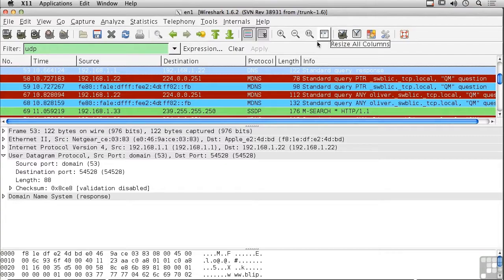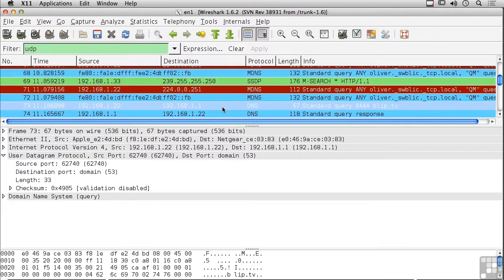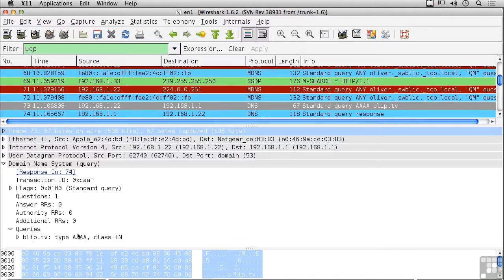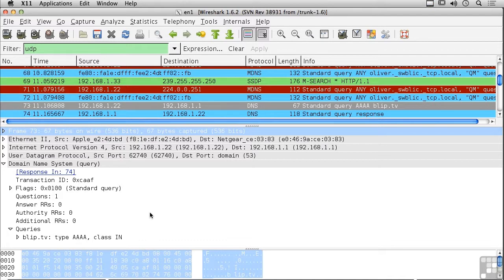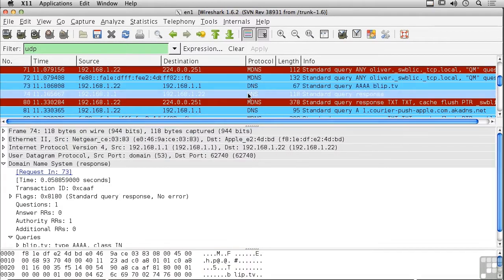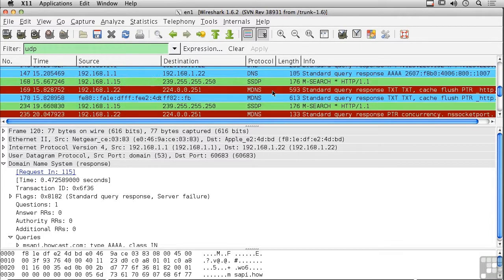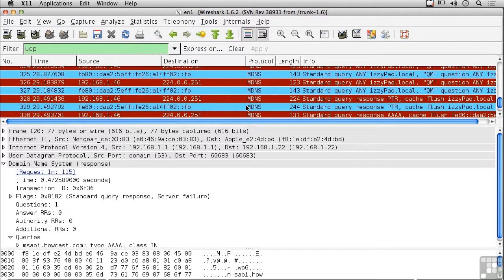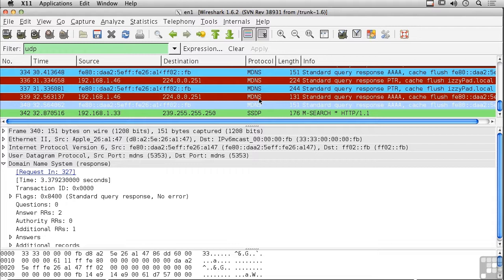TCP/IP Tutorial | Uses Of UDP